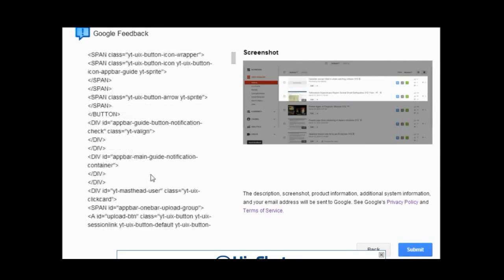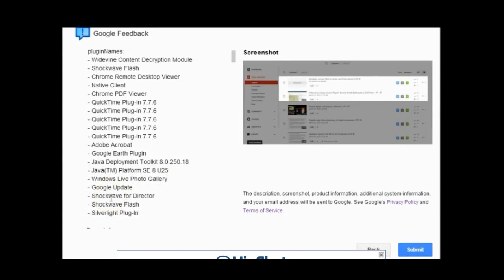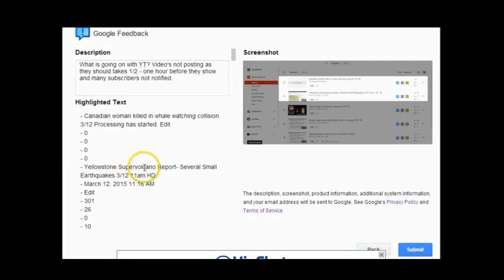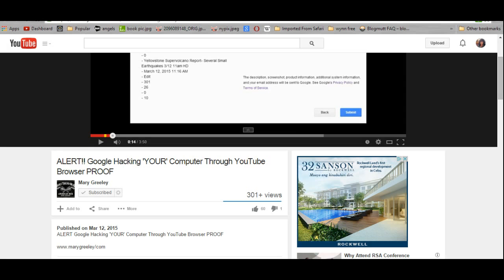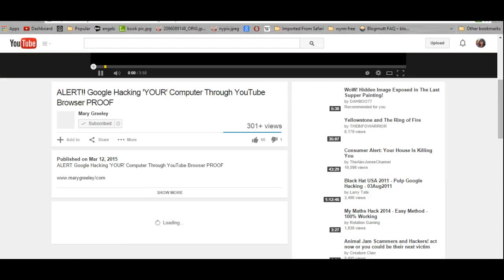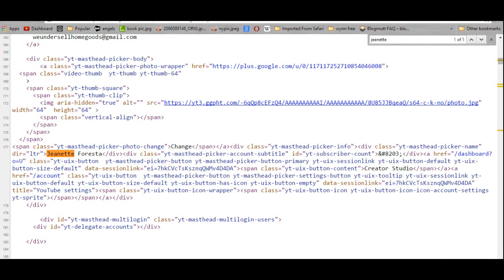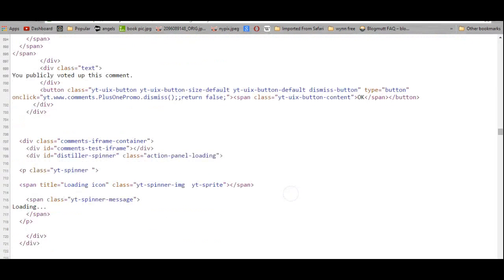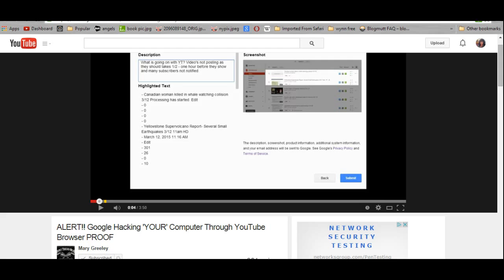Alert! Mary Greeley videos? View Source see Your Name!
We are Unable to remix her videos. Also see your name when you view source. yellowstone geysers, jeanette foresta, earthquakes, quakes, adnetjm Healthy living is of the utmost importance